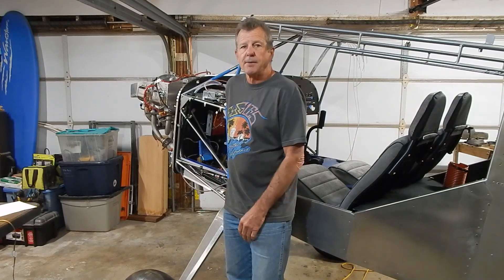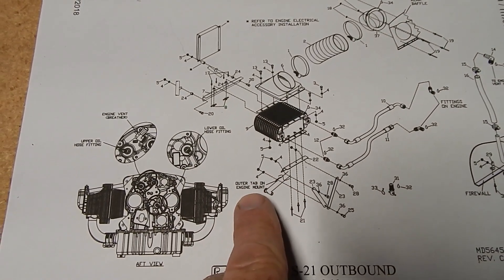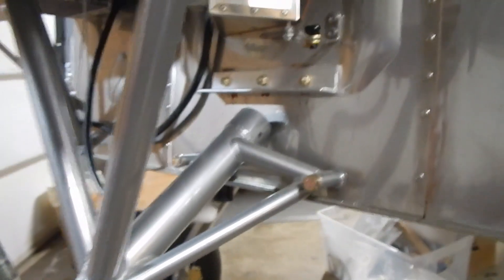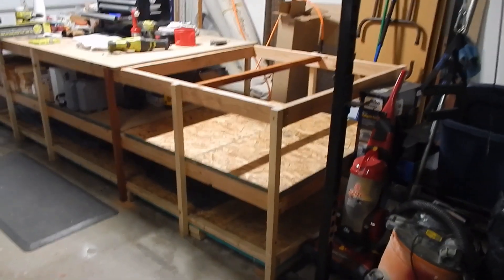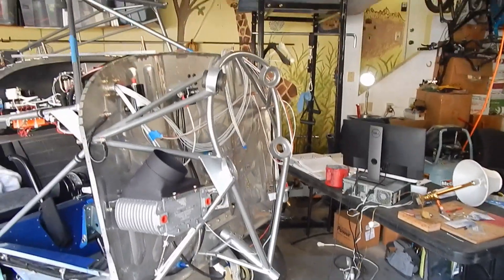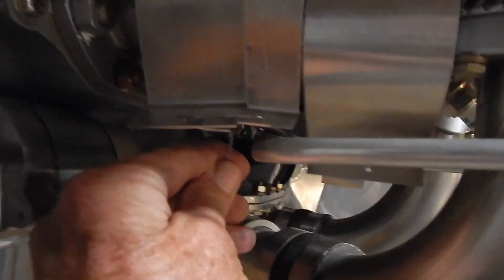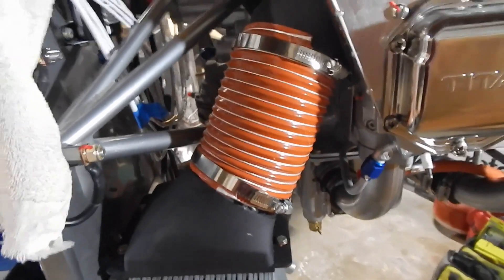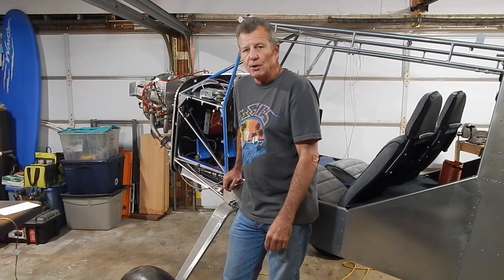RANS S21 Build - ep 39 - Engine Mount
I am continuing to build a RANS S21 plane.  In this episode I mount a Titan io-340 engine.  I also install the oil cooler and a few misc engine parts.